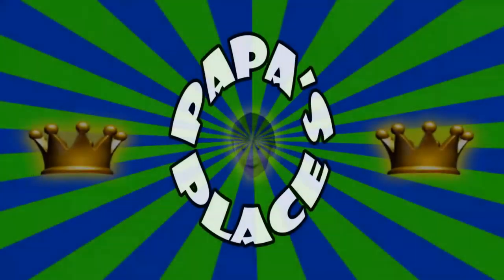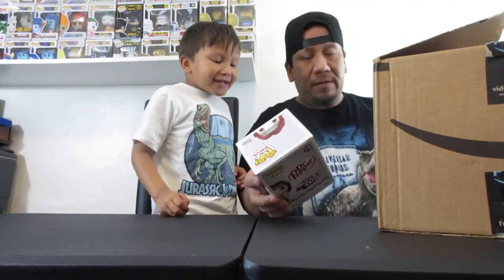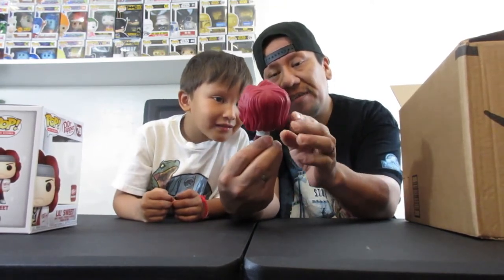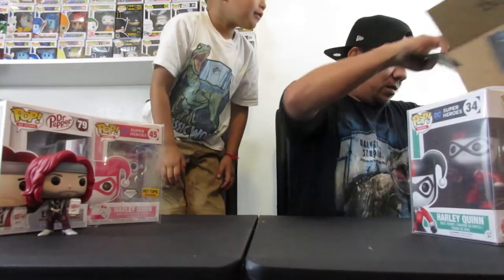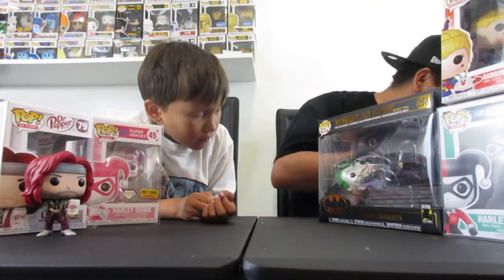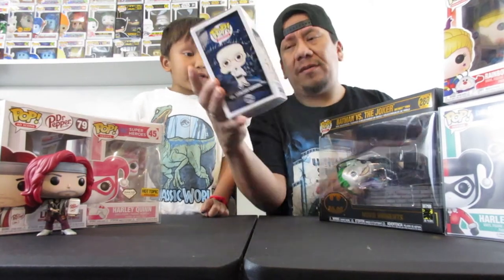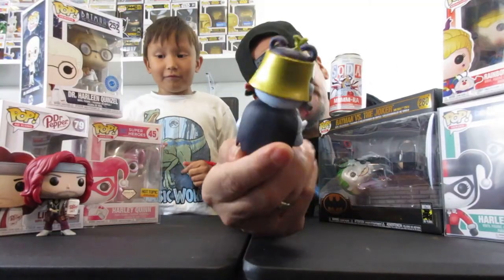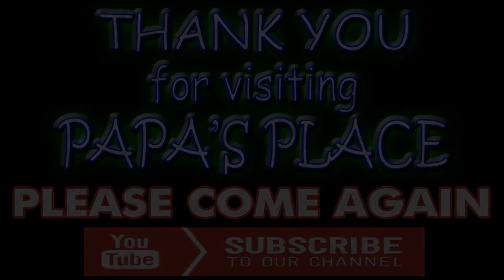Dr. Pepper's Funko Pop and FUN-Mom's Amazon Funko Pop order -PLUS- Funko SODA Ending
Today we are checking out Dr. Pepper's Funko Pop and FUN-Mom's Amazon Funko Pop order. Take a LOOK at what we got and stay till the end to see if we get a CHASE in our Funko SODA Ending.
PLUS! Don't forget to turn that BELL ICON GRAY for notifications for our future content. Remember GRAY BELLS MATTER.
Thank you for Visiting Papa's Place and Please Come Again.
Thank you LATASHA for letting us use the track Whitefish Salad.

Thank you Dj Freedem for letting us use the track Today's Plan.

Thank you  Anno Domini Beats for letting us use the track Like That.